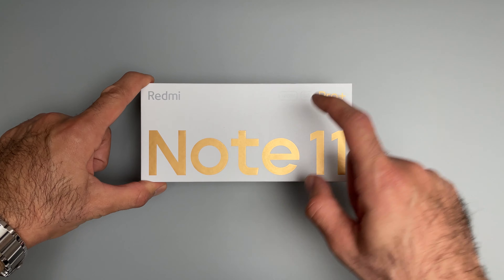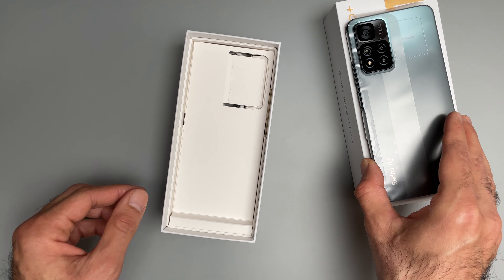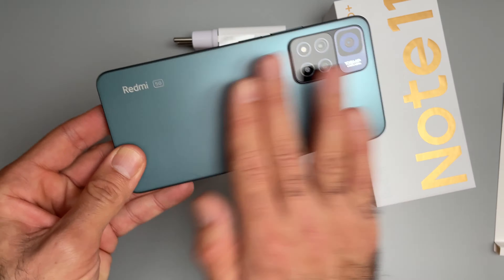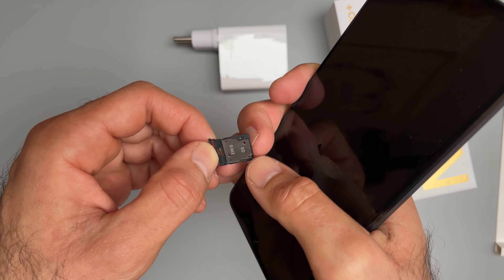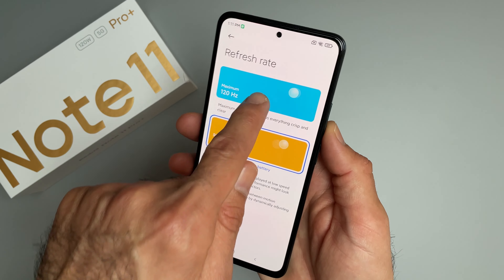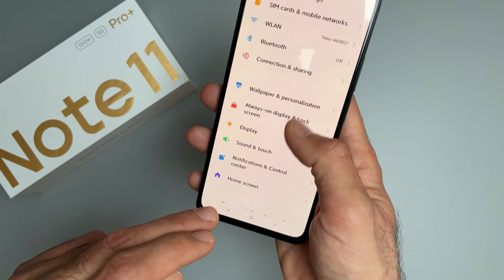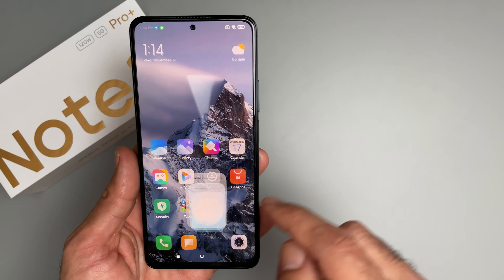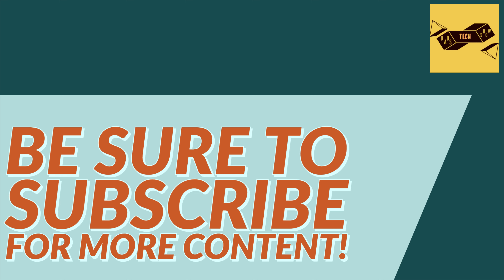Redmi Note 11 Pro Plus UNBOXING // 120W Fast Charging Comes to Redmi Note Series!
Xiaomi Redmi Note 11 Pro Plus (Pro+) unboxing, green colour. Sporting a bright AMOLED display (HDR10) with 120Hz refresh rate, new design, 108MP main camera sensor from Samsung, 120W Mi Turbo fast charging, stereo speakers tuned by JBL, IR blaster and NFC. This Redmi Note 11 Pro Plus is powered by the new 6nm Dimensity 920 5G SoC. And Corning Gorilla Glass 5 is protecting the screen.

This Redmi Note 11 Pro Plus variant specs: 6GB + 128GB UFS 2.2 storage. It comes with a dual hybrid sim-card tray that can accept a microSD card for storage expansion. And a 120 watt mi turbo charger is included in the box!

Running MIUI 12.5 based on Android 11.

1️⃣ Box content 00:35
2️⃣ Redmi Note 11 Pro+ design 01:55
3️⃣ Sim-card tray 03:05
4️⃣ Display settings 04:07
5️⃣ Device specs 04:40
6️⃣ Camera app UI 05:40
7️⃣ Loudspeaker test 06:35
8️⃣ 120W turbo charging 07:17